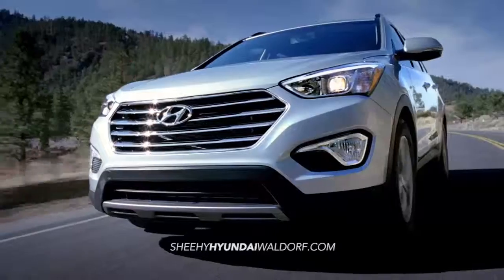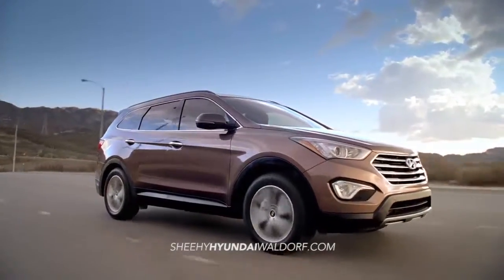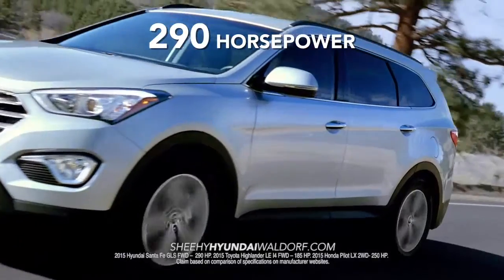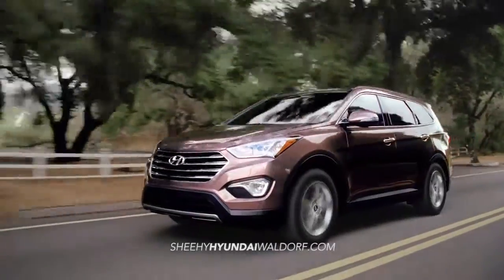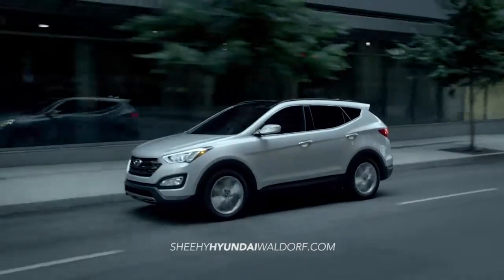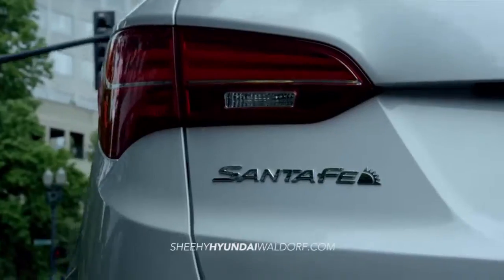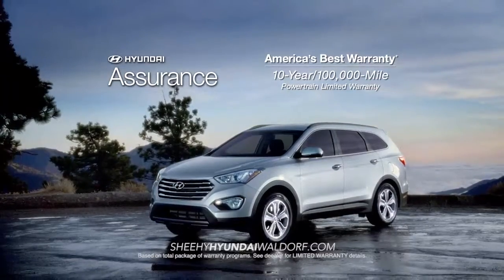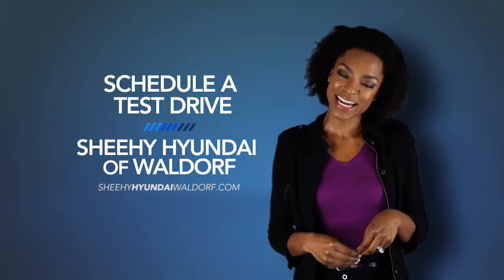hdaa sheehyhyundaiofwaldorf santafe overview mp4